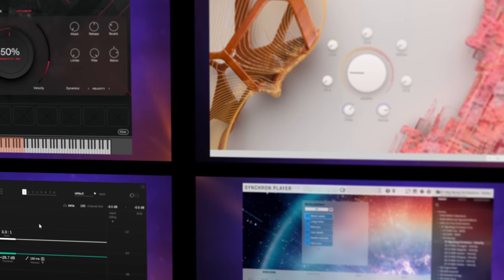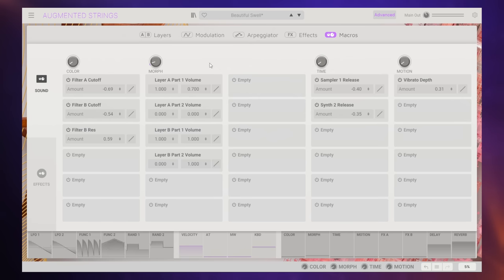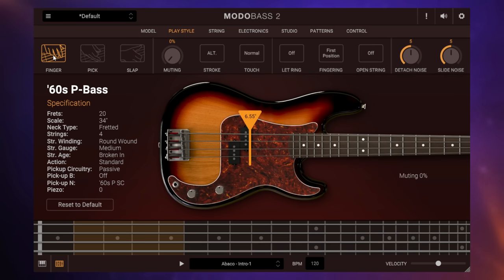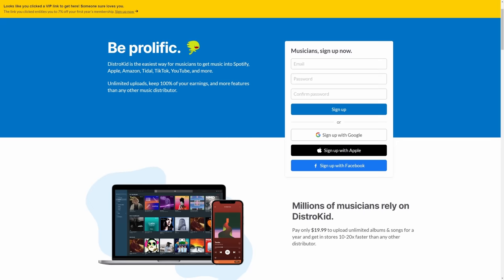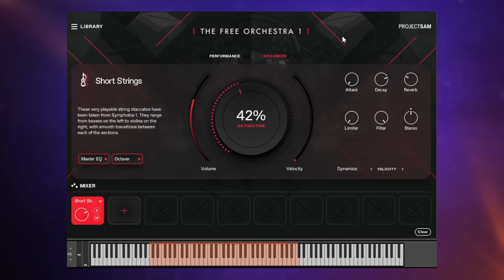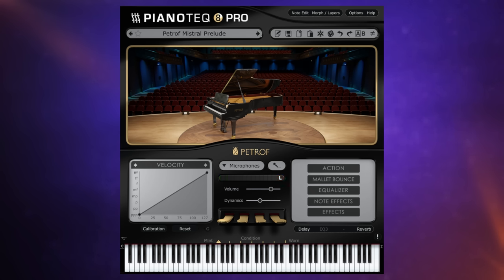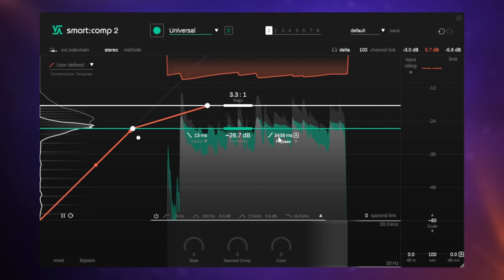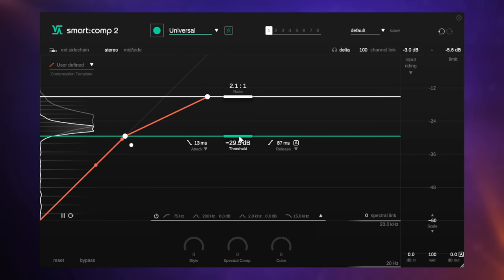My Top 5 Plugins for 2022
I've picked my top 5 favorite plugins for 2022 - and one of them is even FREE!

CHAPTERS
00:00 Intro
00:49 Augmented Strings
03:22 Modo Bass 2
08:00 The FREE Orchestra
10:00 Pianoteq 8
13:30 smart:comp 2